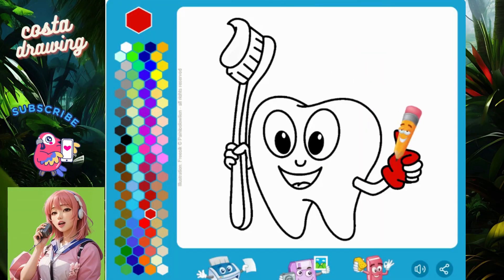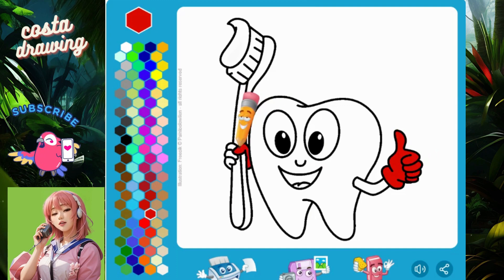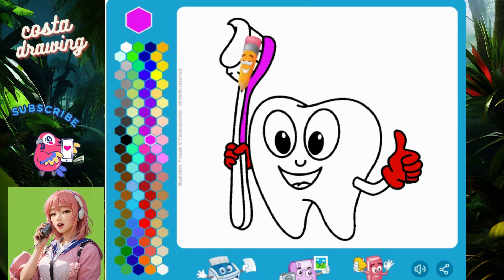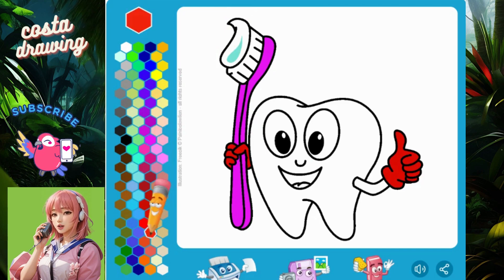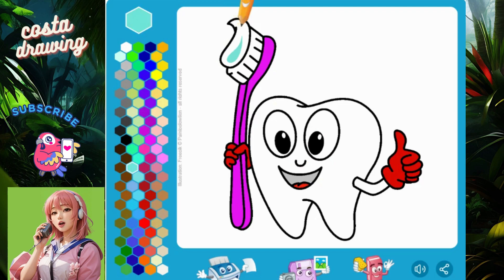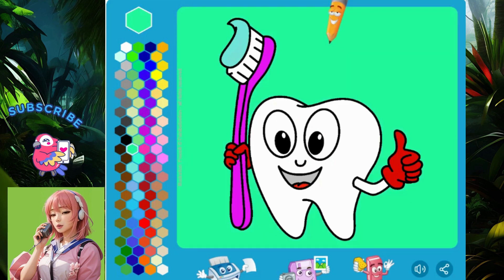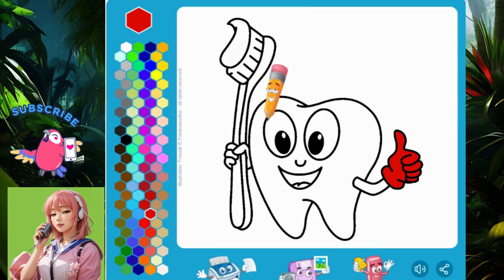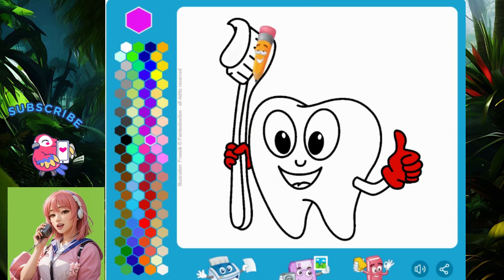Easy Coloring Healthy Tooth ll step by step coloring for kids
coloring

step by step coloring for kids
drawing for childrens
coloring video; it's a journey to a world of imagination and learning. It encourages creativity, relaxation, and an appreciation for the beauty of art. paint, can make beuatiful  and let your child's inner artist

thank you for whatching